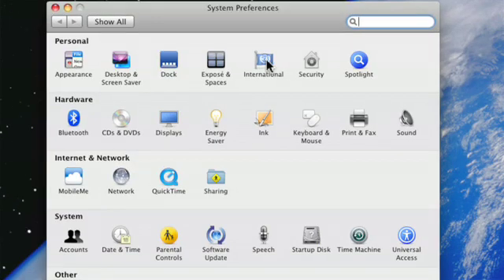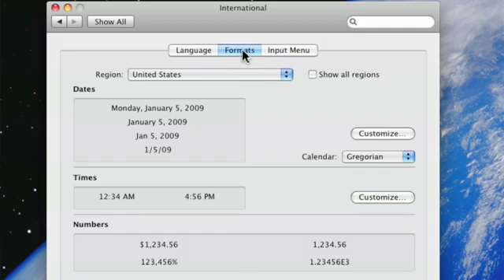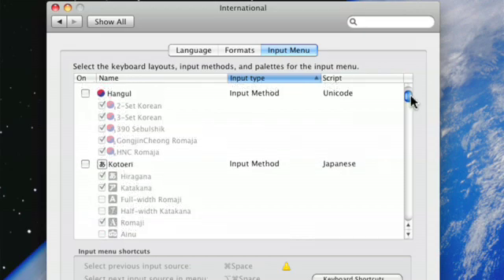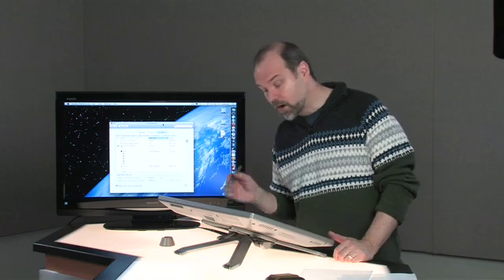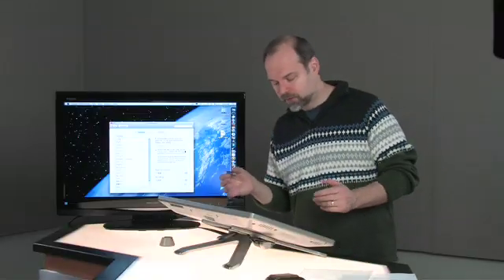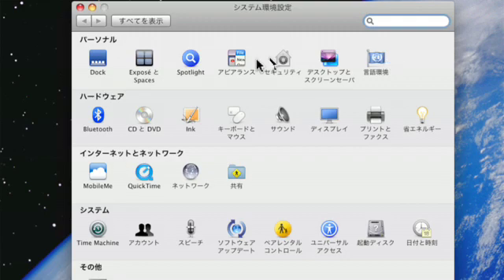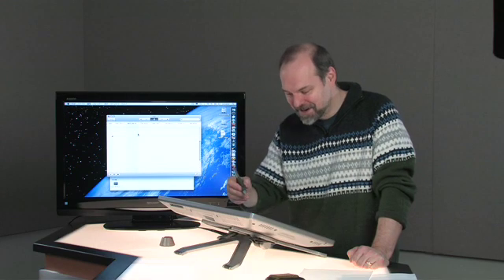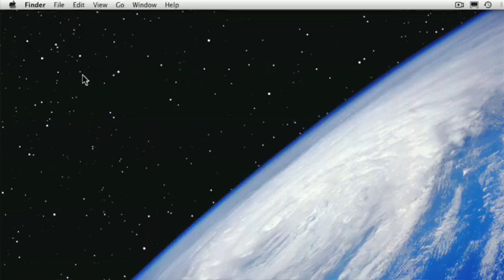Change a Mac keyboard and menus into another language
Learn how to change the keyboard and application menus into another language (if the application supports it).